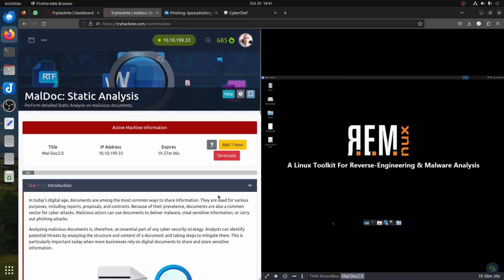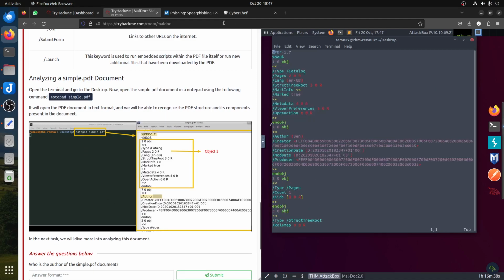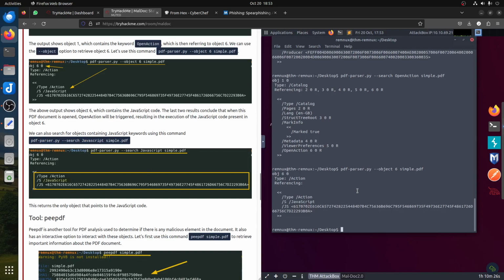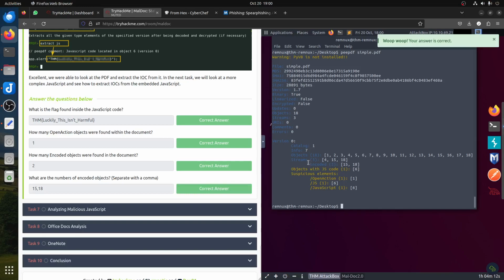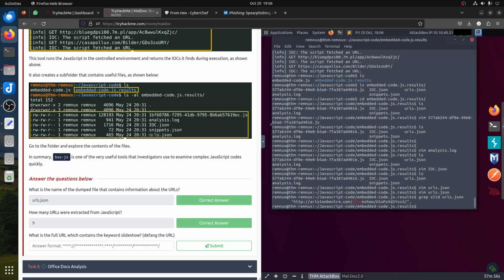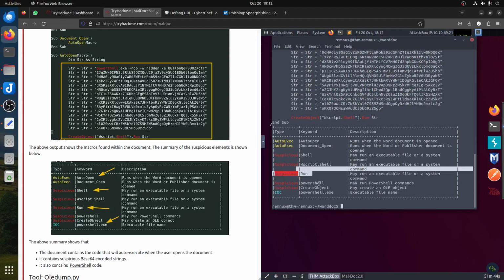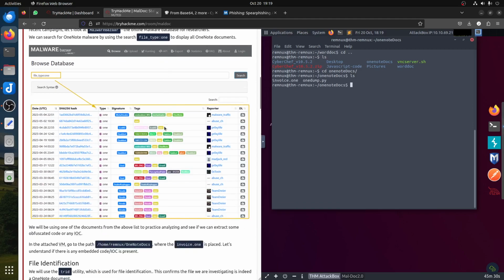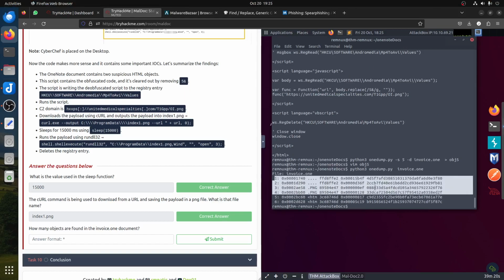MalDoc: Static Analysis - TryHackMe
Perform detailed Static Analysis on malicious documents.

In today's digital age, documents are among the most common ways to share information. They are used for various purposes, including reports, proposals, and contracts. Because of their prevalence, documents are also a common vector for cyber attacks. Malicious actors can use documents to deliver malware, steal sensitive information, or carry out phishing attacks.

Analyzing malicious documents is, therefore, an essential part of any cyber security strategy. Analysts can identify potential threats by analyzing the structure and content of a document and taking steps to mitigate them. This is particularly important today when more businesses rely on digital documents to share and store sensitive information.